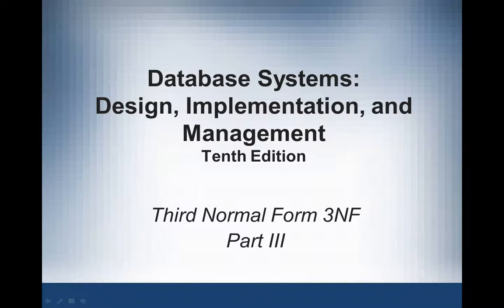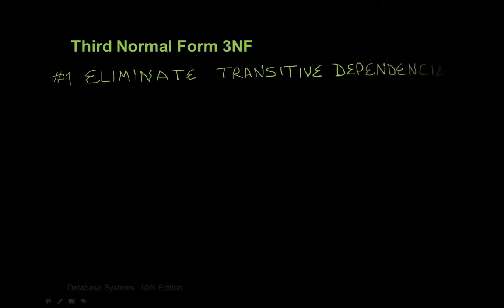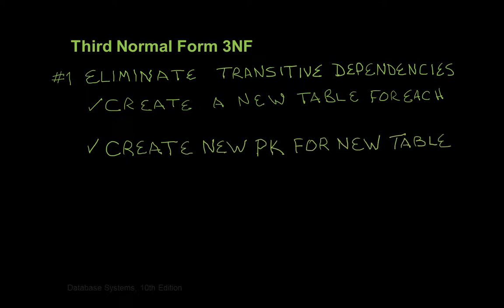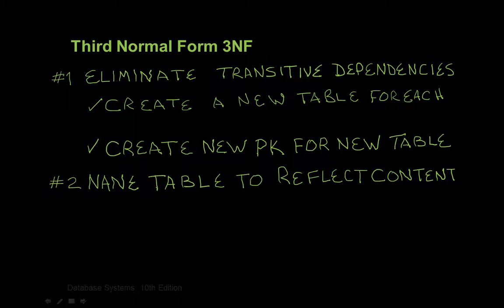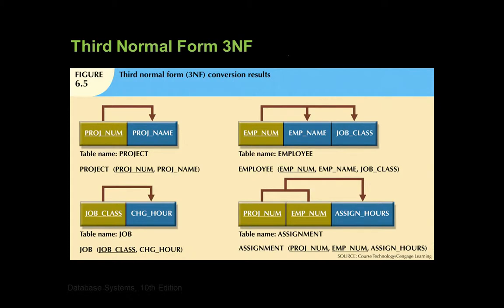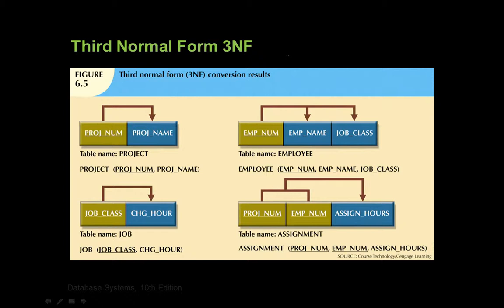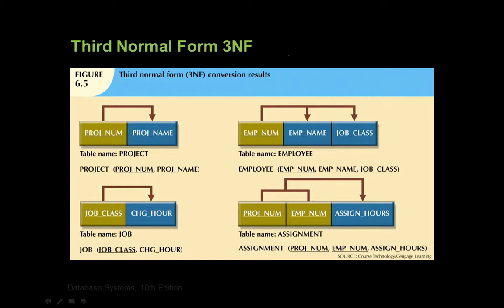Part 3 Third NF